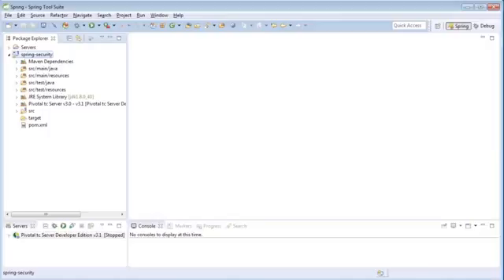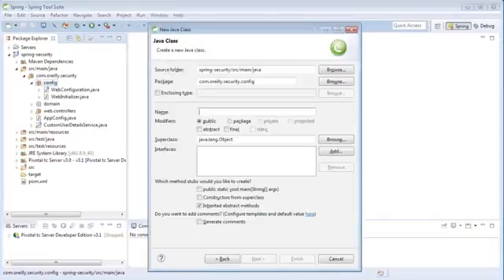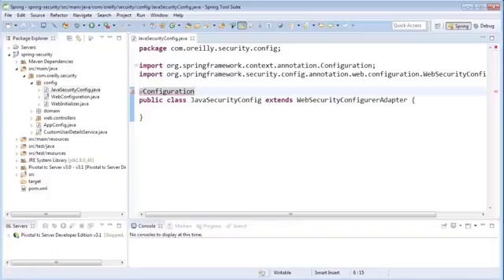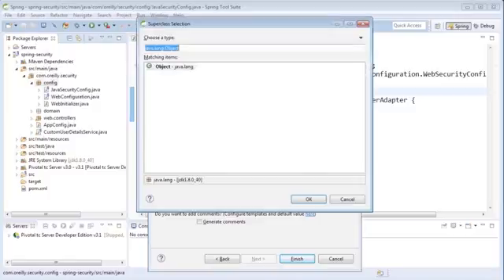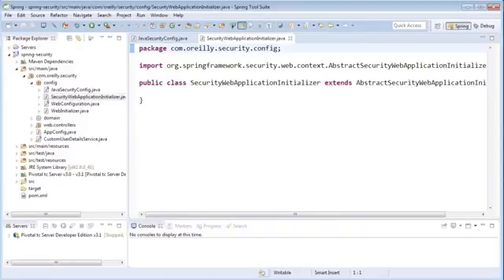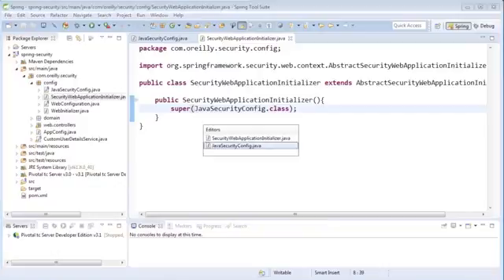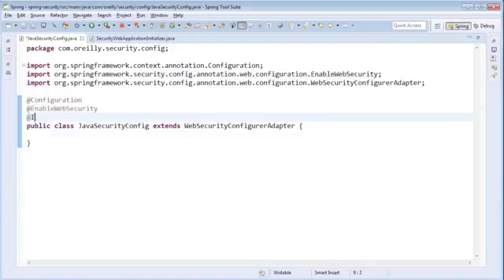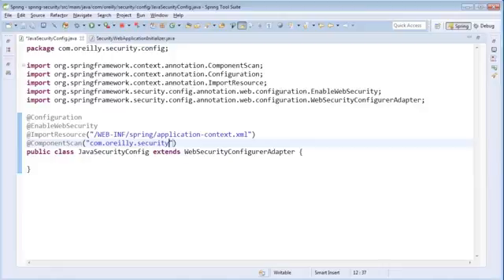Spring Security 53 Java Configuration Part 1